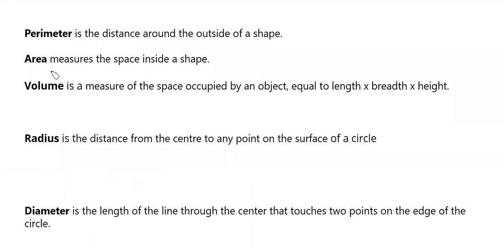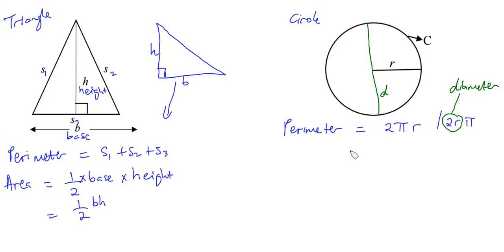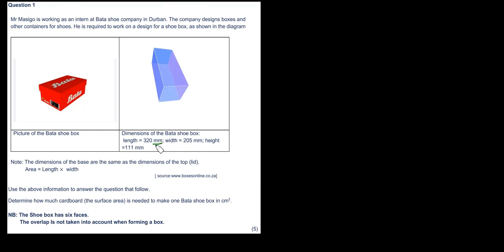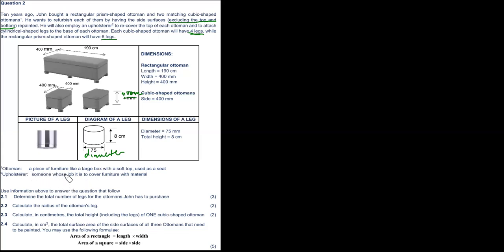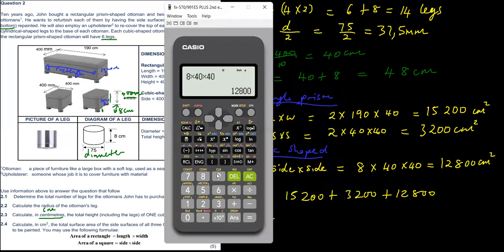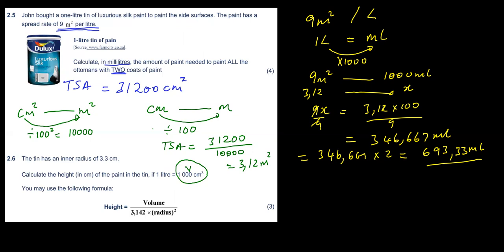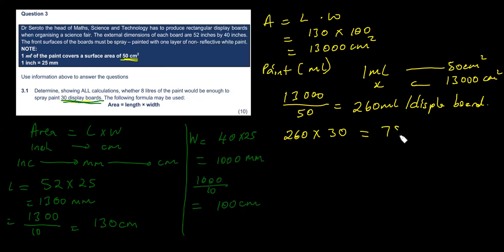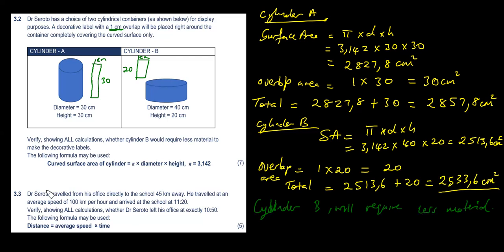Measurements 2 Perimeter, Area Volume